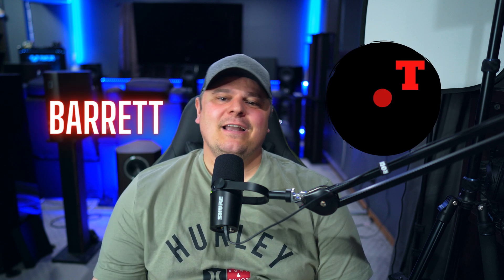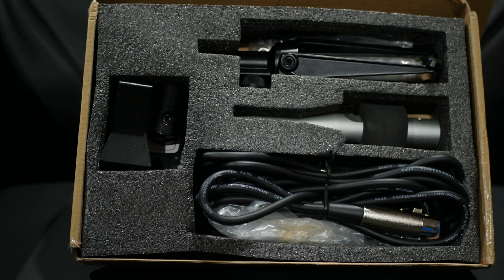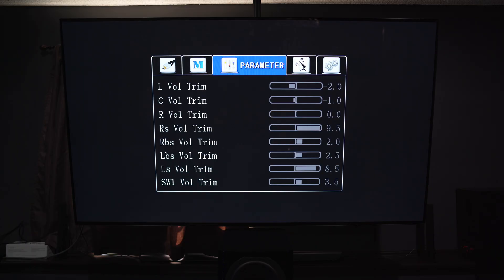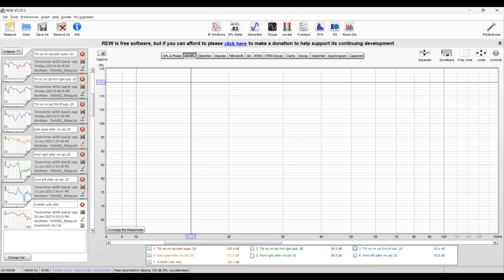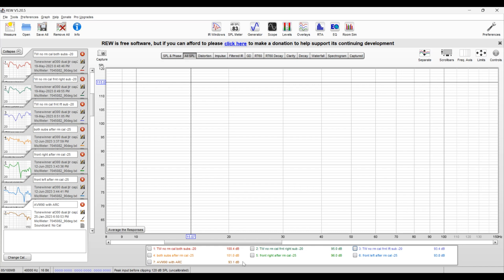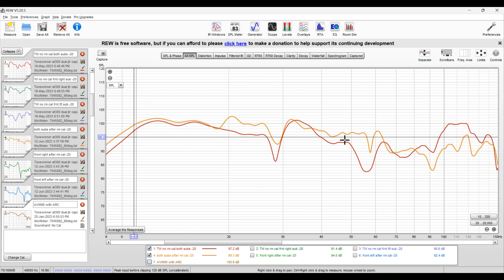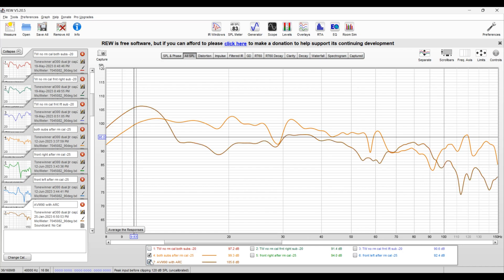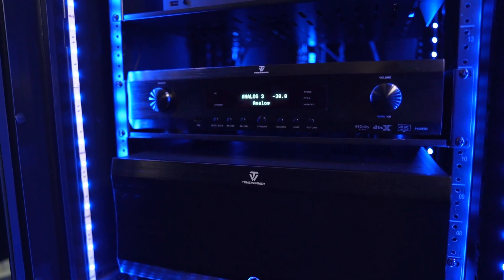Better Bass Response Than AVM90? Tonewinner AT300 1 Year Review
This is the 1 year later review of the Tonewinner AT300 16 channel Dolby Atmos and DTS:X processor. Did it calibrate my bass better than the AVM90?

00:00 - Intro
00:44 - Room Calibration Software
04:17 - REW Measurements Compared
08:42 - Sound Quality
14:49 - Usability/Functionality